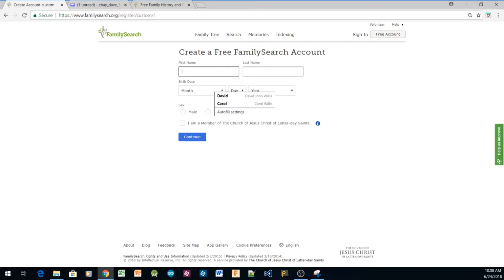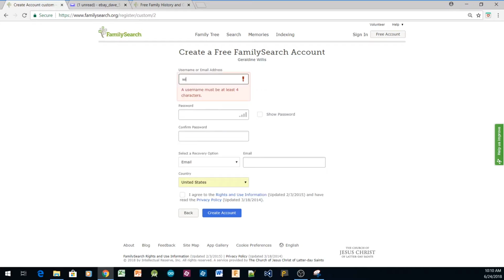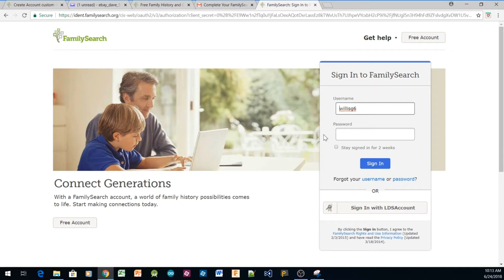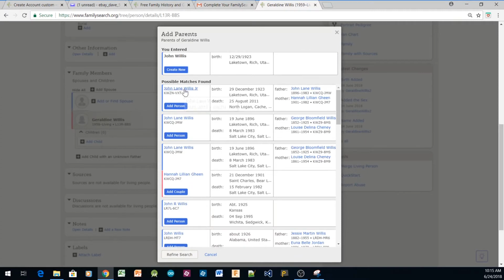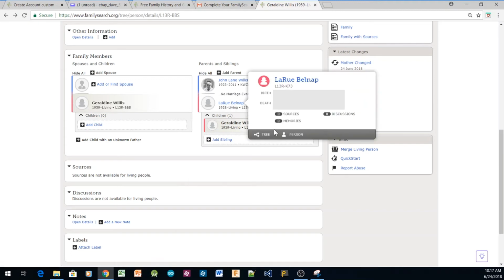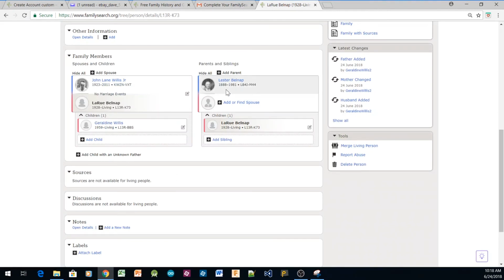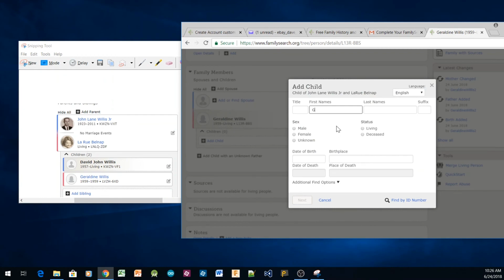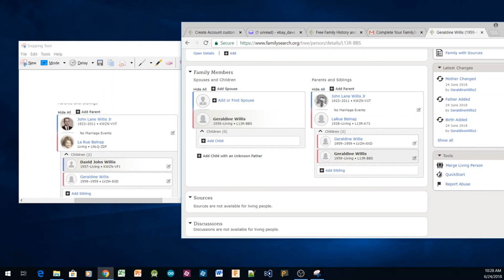Family Search: Creating an Account and Adding Yourself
Shows how to create a new account and add yourself, parents, and grandparents.
By adding a deceased person you connect to existing genealogy